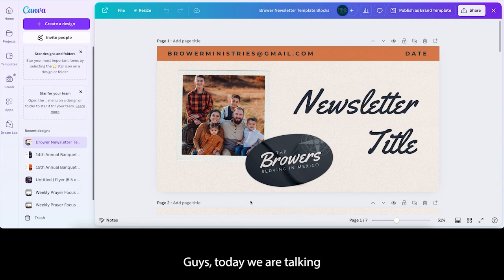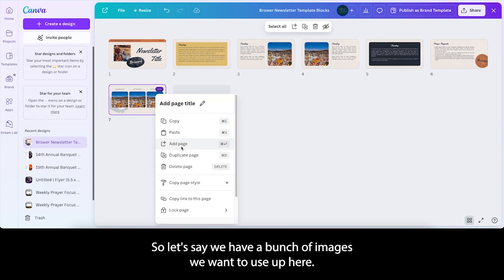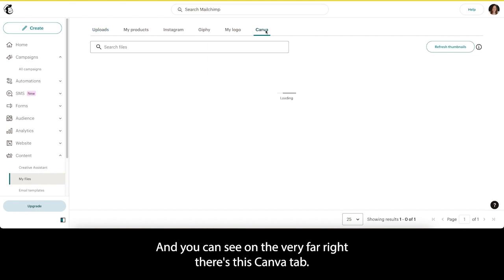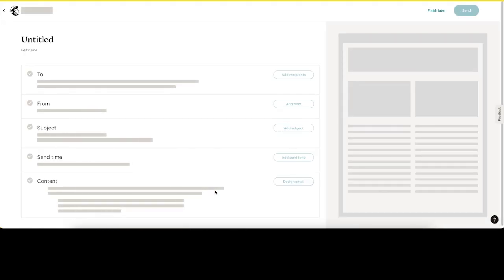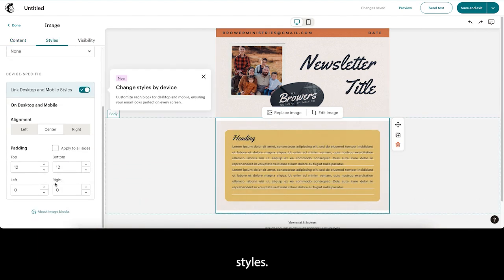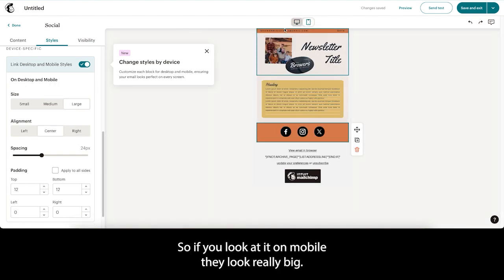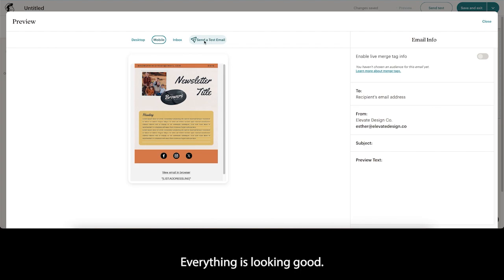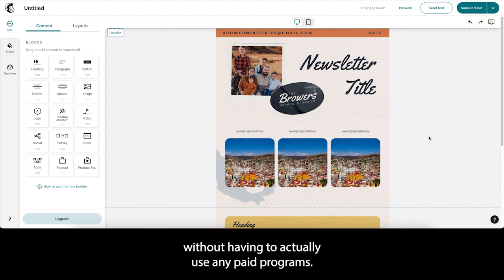Drag & Drop Canva Newsletter Blocks for MailChimp & Constant Contact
Create custom newsletters easily each month using drag & drop blocks in Canva, then exporting directly to MailChimp or Constant Contact. By using drag & drop blocks, you don't have to try and fit your content into a limited layout every month!

Tip: If you're creating your own template in Canva, we use 1920x1080 dimensions!